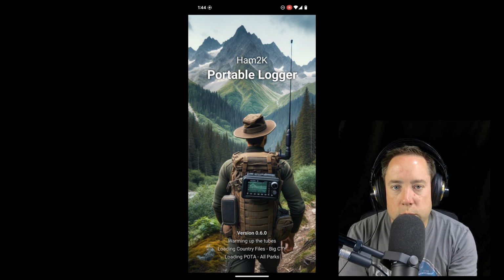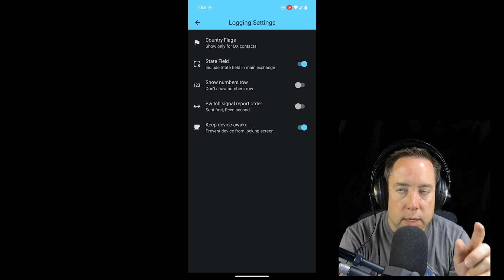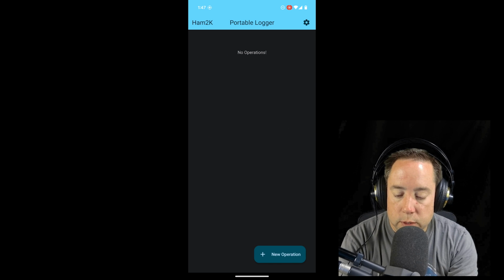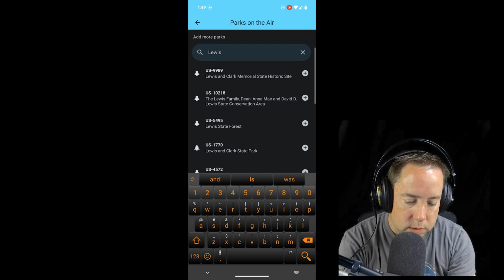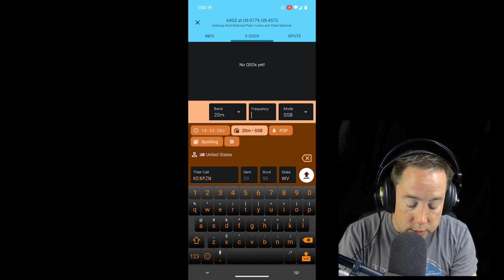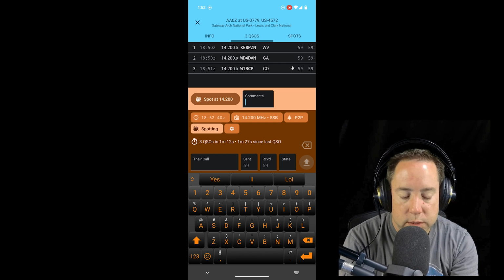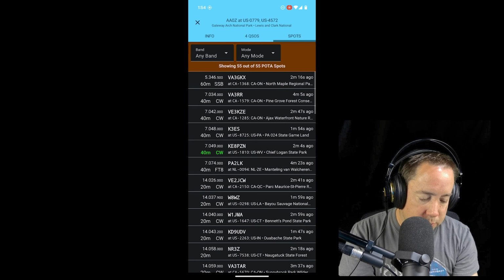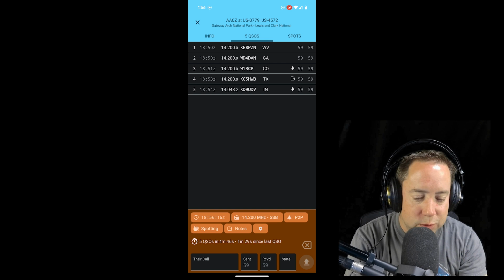This New Portable Logger ROCKS!!!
I take a look at a new portable logger called POLO.  This thing rocks!  it's going to be my daily driver for portable logging on my phone!

Ham Radio Trivia - I play ham radio trivia every month on my YouTube channel.  Play for free on Kahoot while watching the stream.

Silent Partner - Fortunate Note
Noir Et Blanc Vie - Brighton Lights
John Deley & the 41 Players - Heat Wave
Doug Maxwell - Psychedelicacy